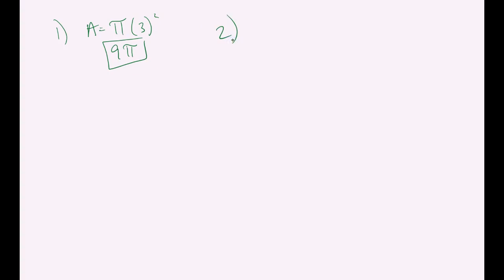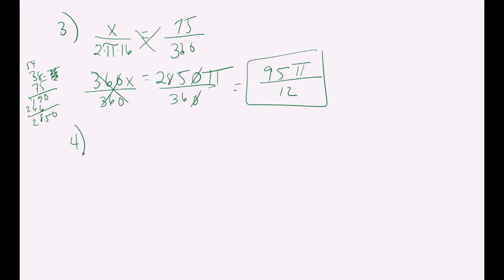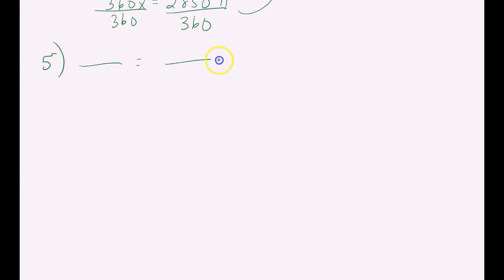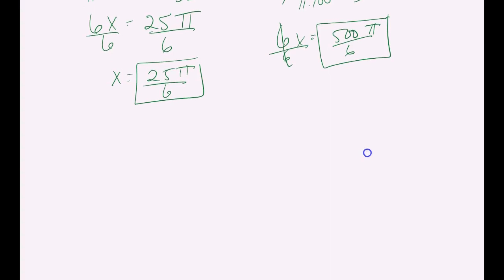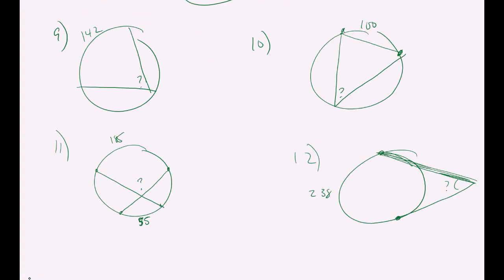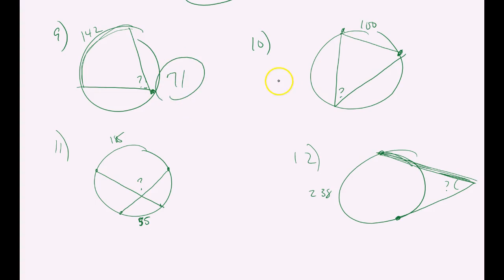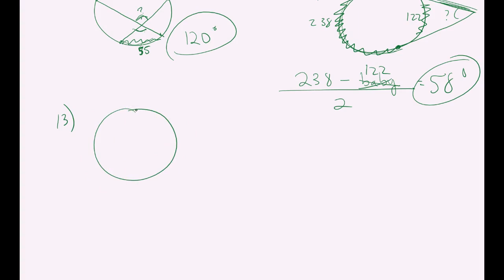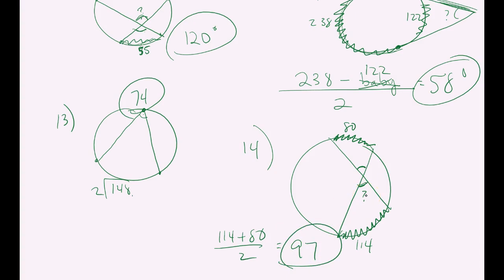geom soln wk 9